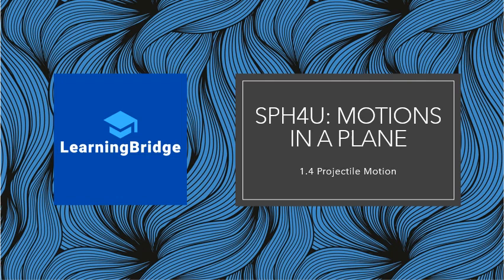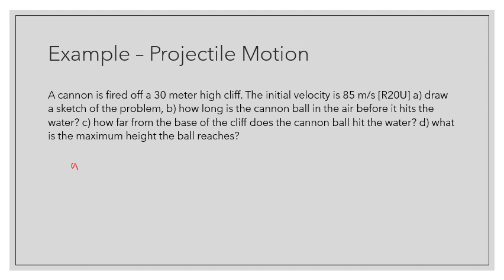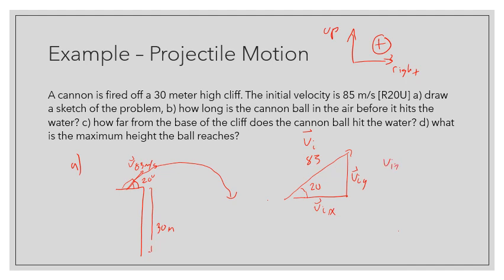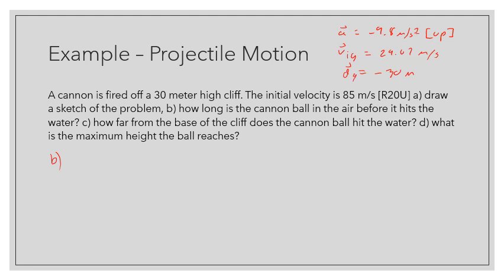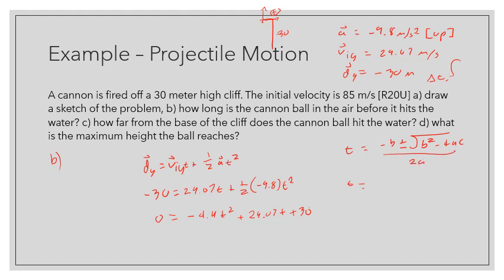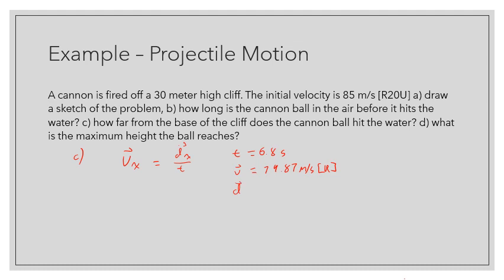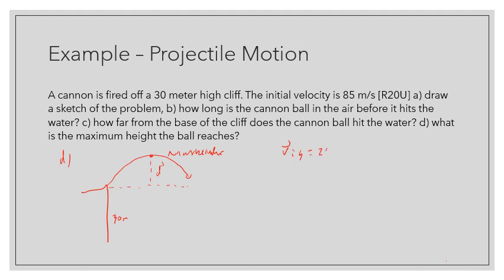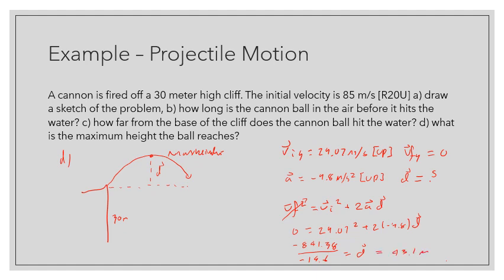SPH4U - 1.4 Projectile Motion